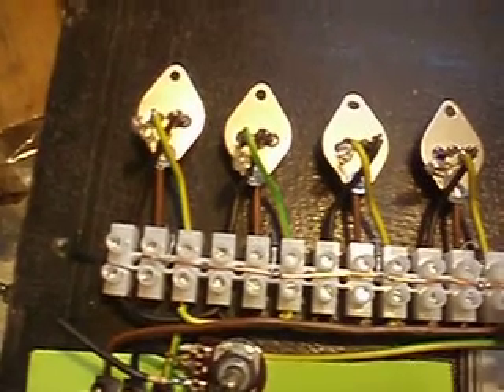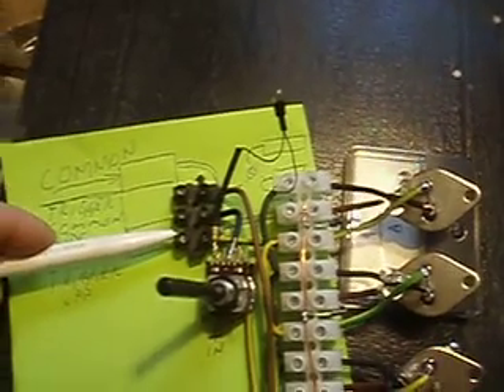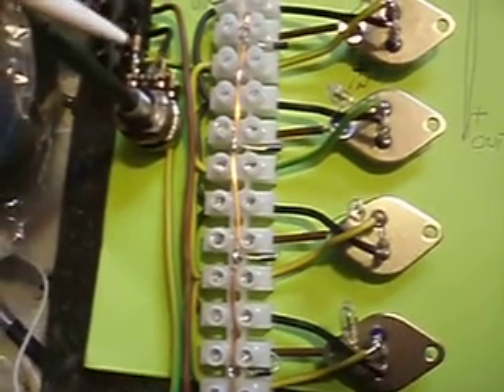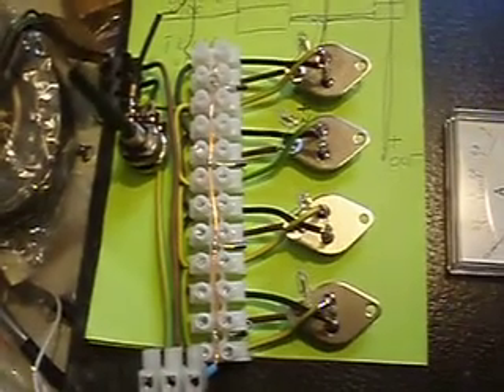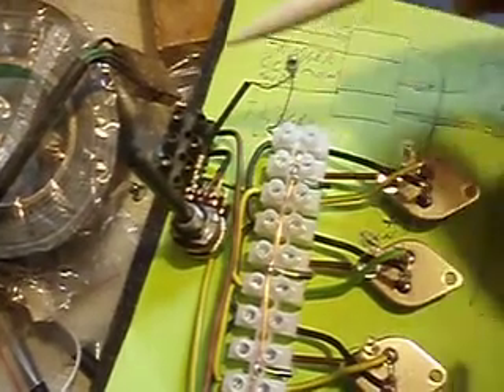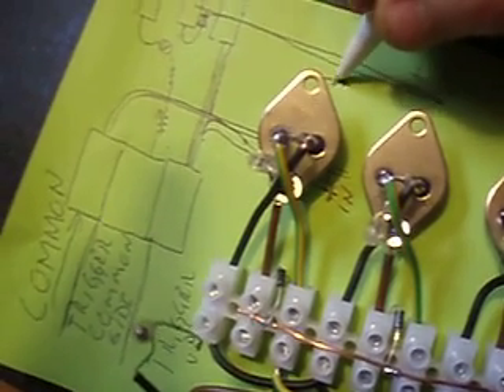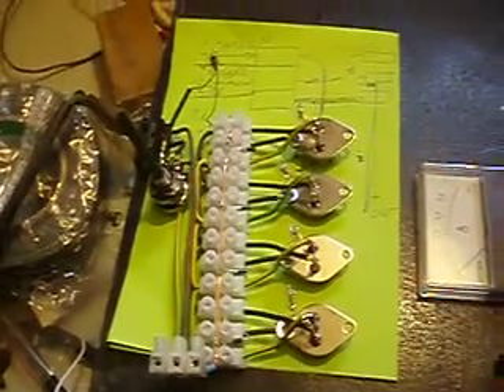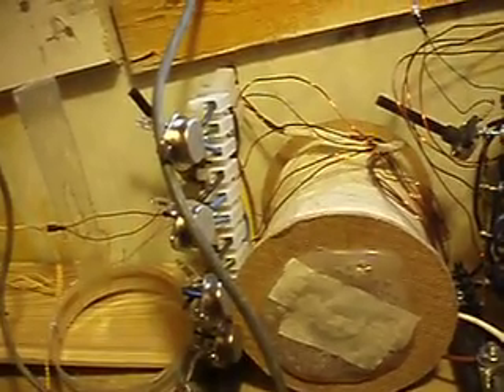to whom it concerns.AVI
to make this even more clearly, requires me to take a course in the circuit diagram. I hope you can see and understand, it's really not that difficult, but what you do is to connect all the transistors in series. watch john54day.